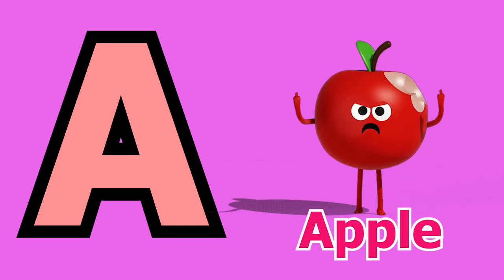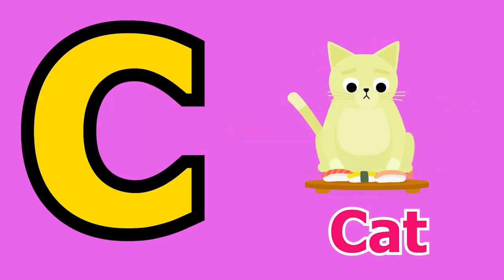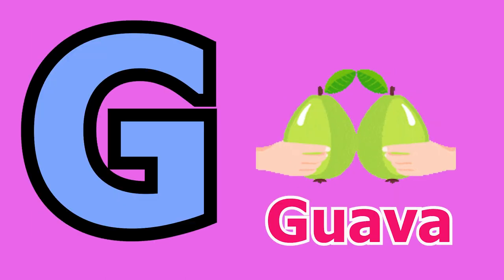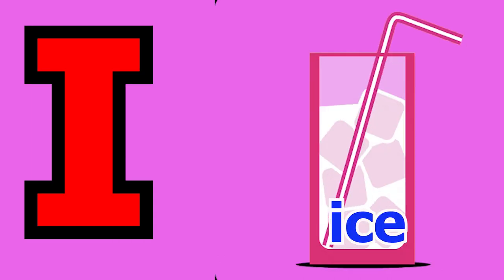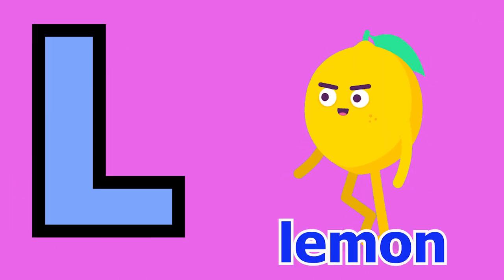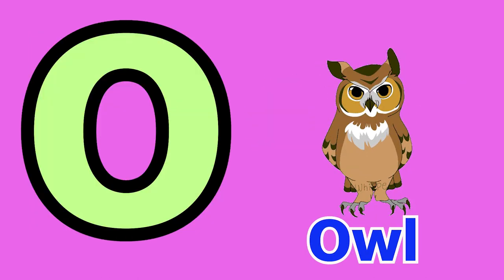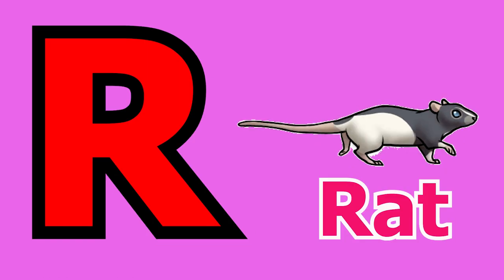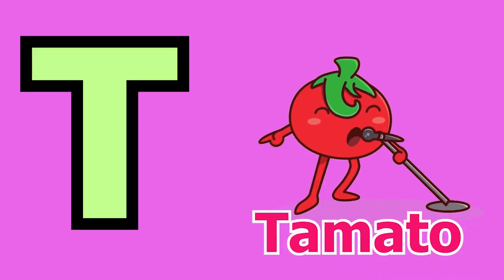A for apple B for bat | Phonics sound | abcd learning | alphabet learn | nursery kids | Bauaa TV